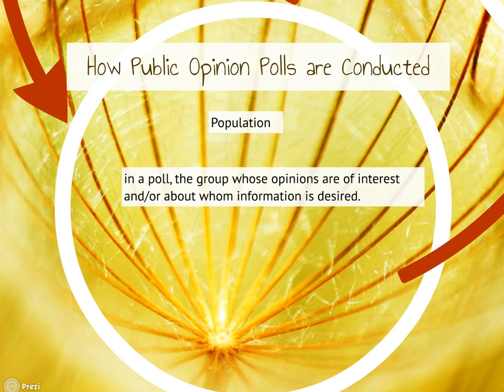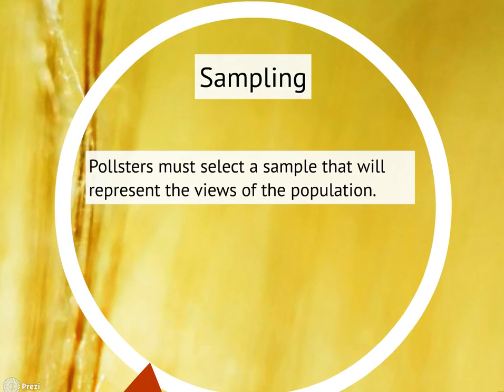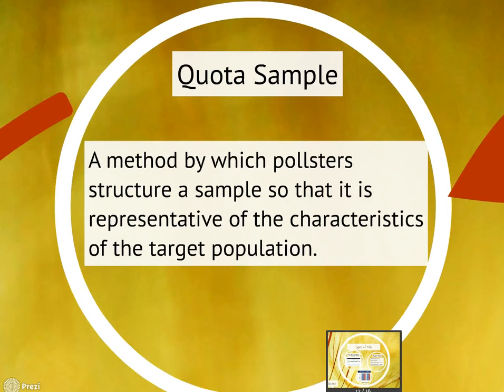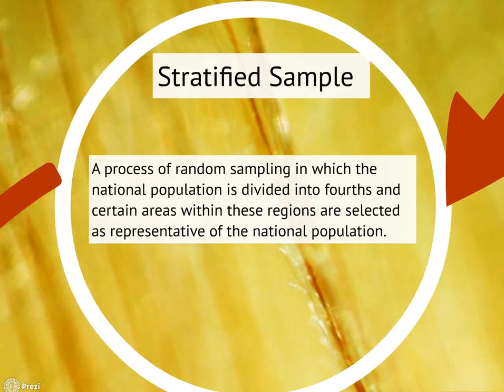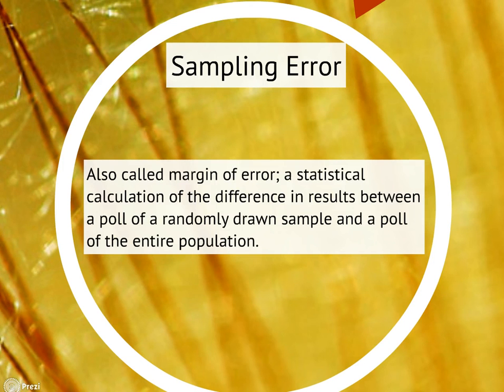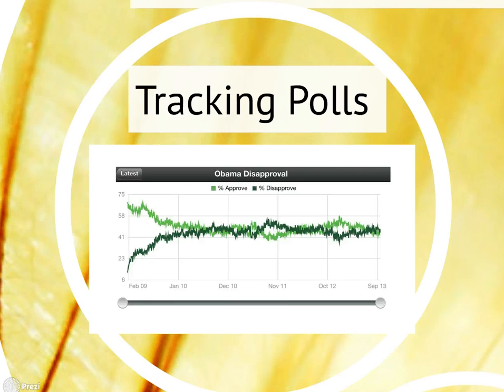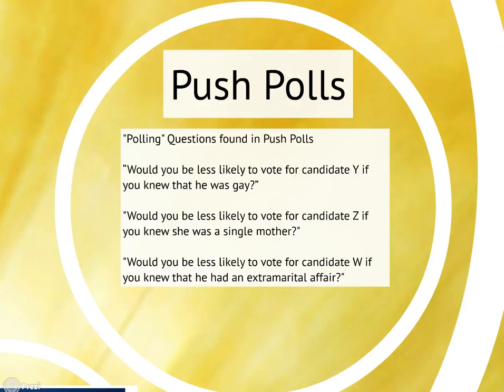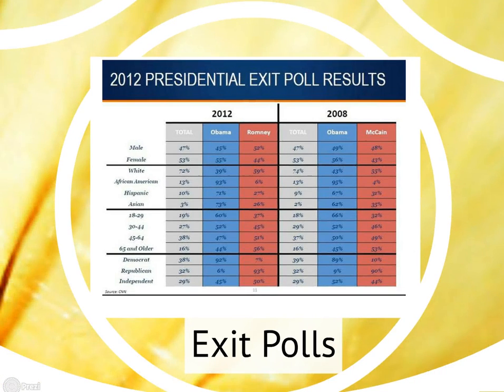How Public Opinion Polls are Conducted